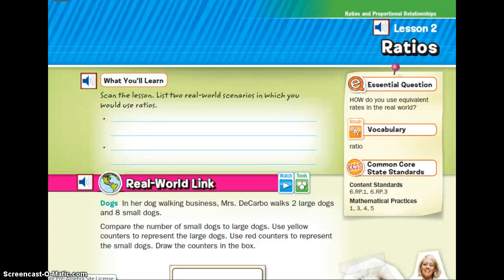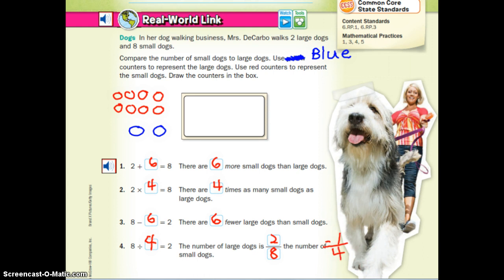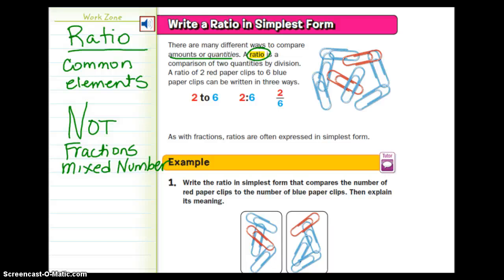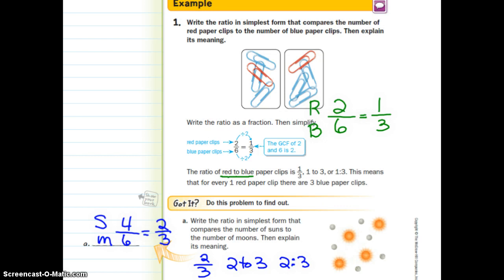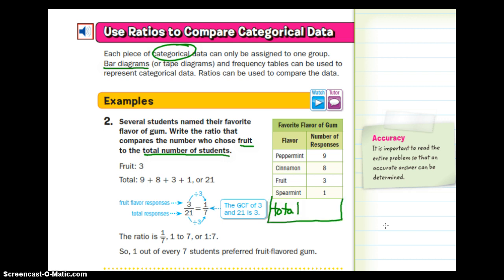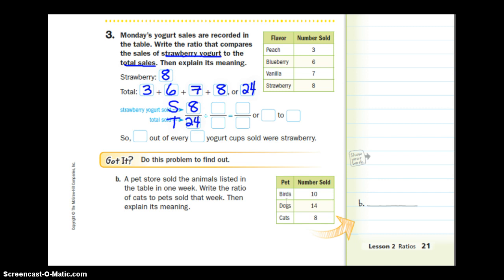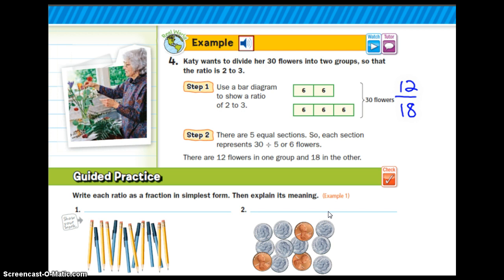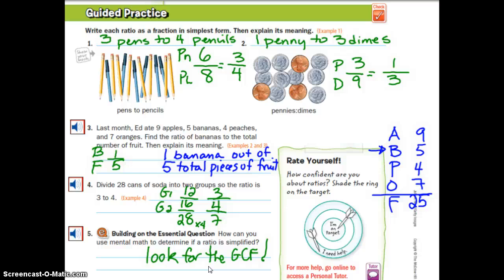CDS C1 L2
CDS Chapter 1 Lesson 2:  Ratios